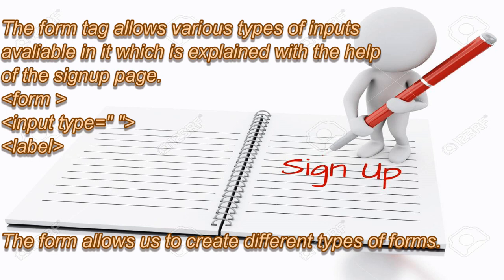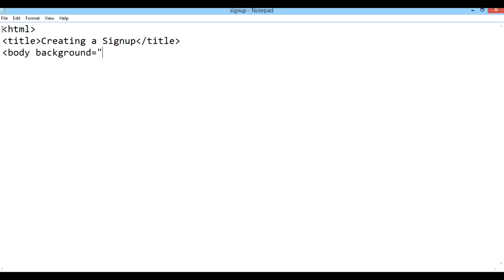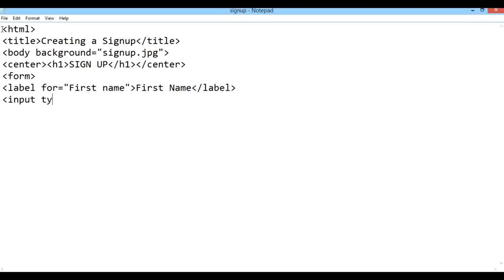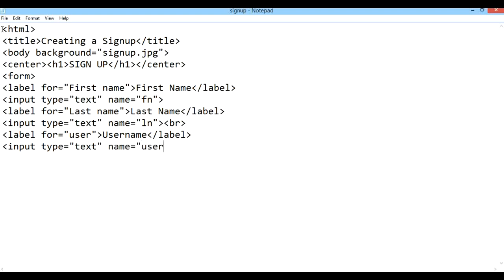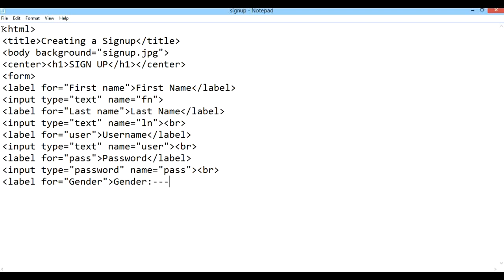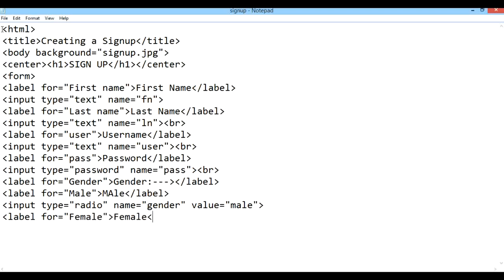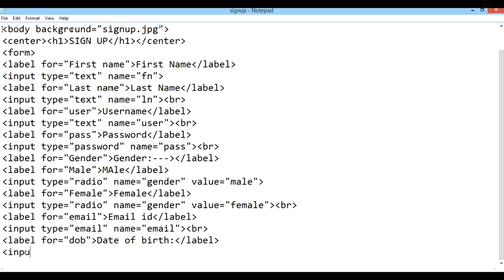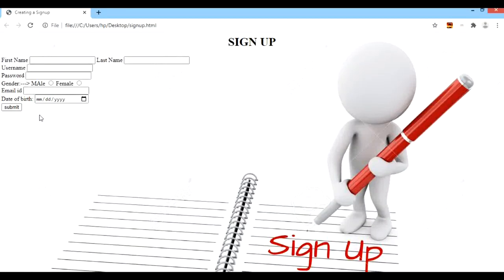How to create a SIGNUP Page form in HTML!using Forms !BY CODEIN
The videos focus on the creation of the SIGNUP page with the help of the form tag and many input types that are available in a form tag.
The various kinds of input types available in HTML form are:
text
password
radio
check box
date
The use of these inputs are defined in my video and explained each and every point detailed with its detailed output shown. The signup page including the most usable characteristics is being used in this example.
I hope you like the content posted and also understand each and every part if u have any doubt plz do post in the comment section.
You can also connect me on my website for notes:
If u have not watched my previous do watch in the playlist of my channel.
Don't forget to click on the bell icon so you get regular updates whenever I post a new video.
CREATED, PRESENTED AND EDITED BY HARSHIT SHARMA(CODEIN CREATOR)